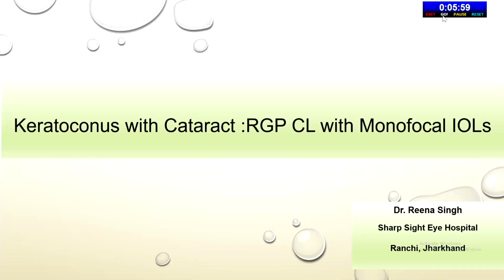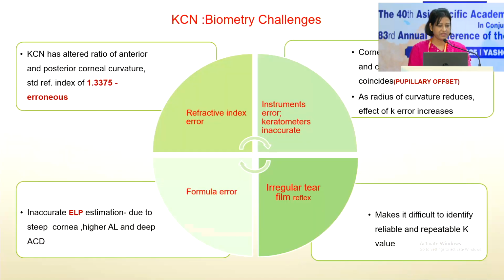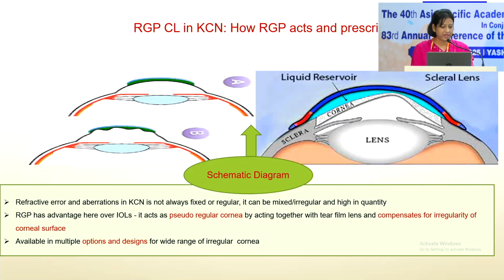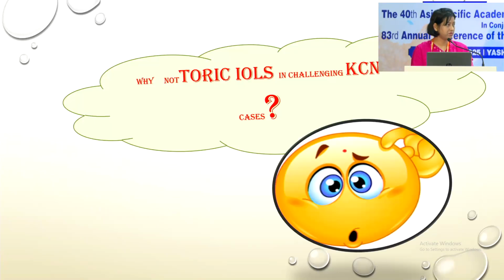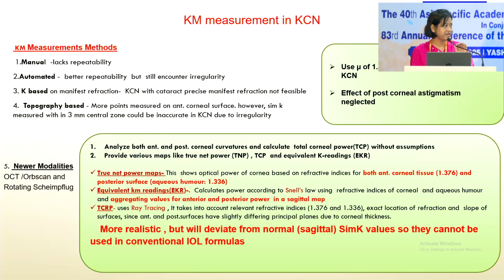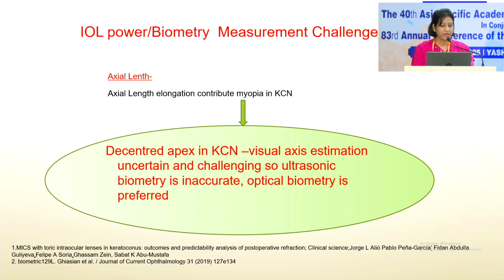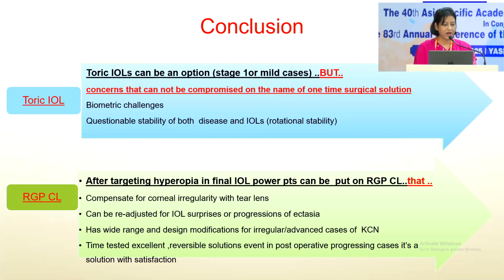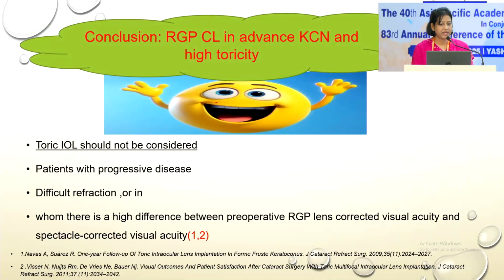AIOS2025 GP96 T Dr Reena SINGH Rgp with Monofocal IOL